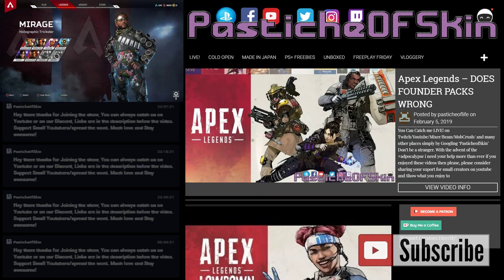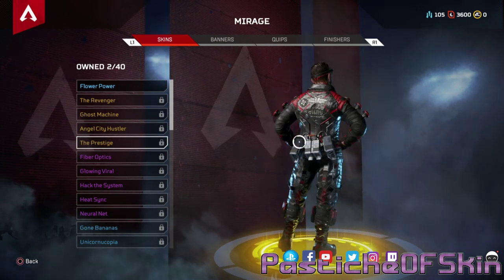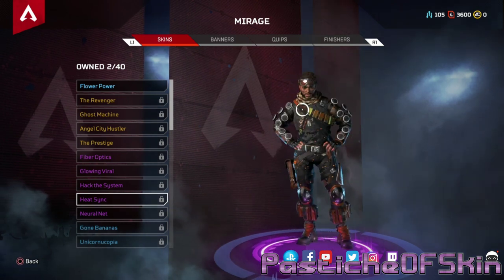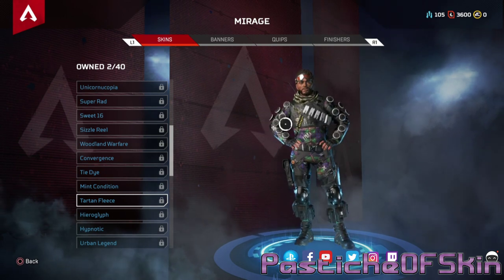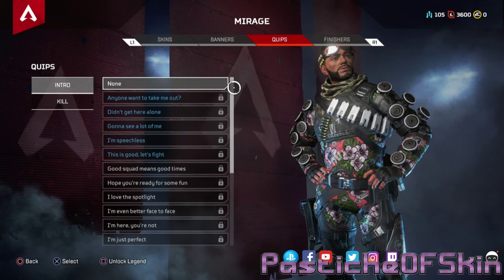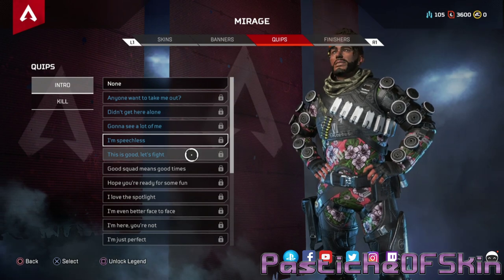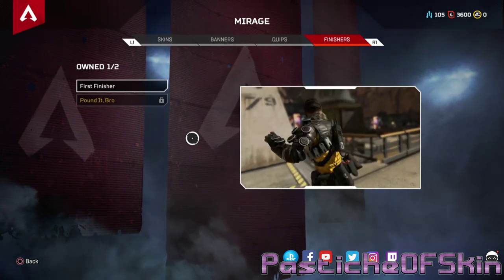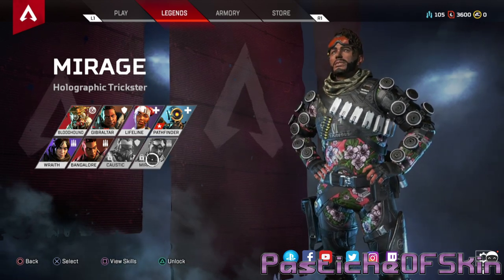BattleBusBoy - APEX Legends Lowdown - Mirage